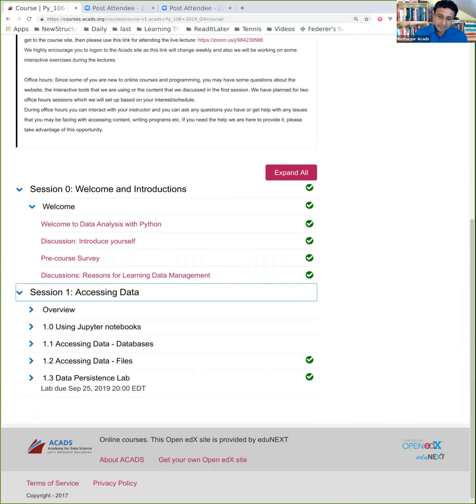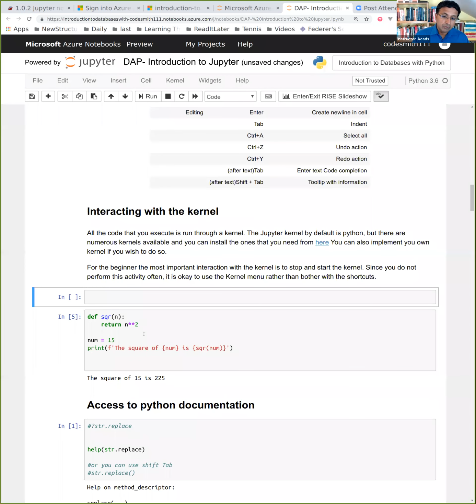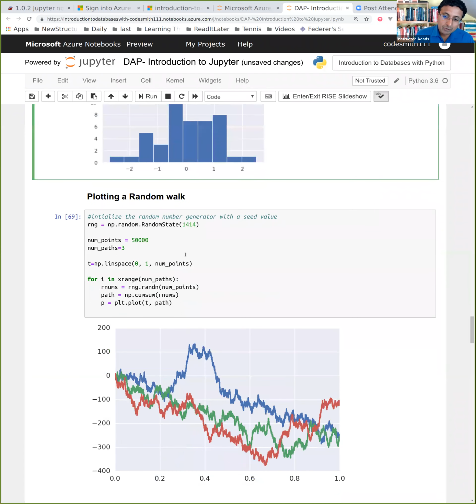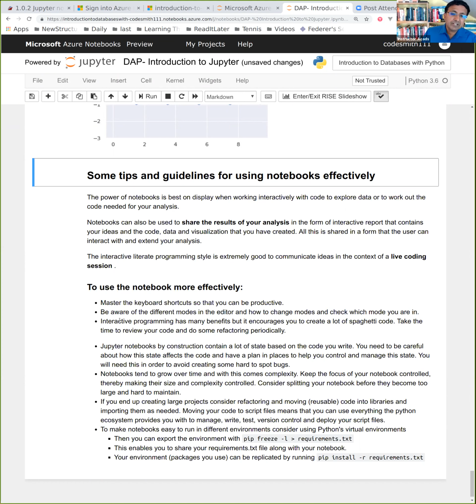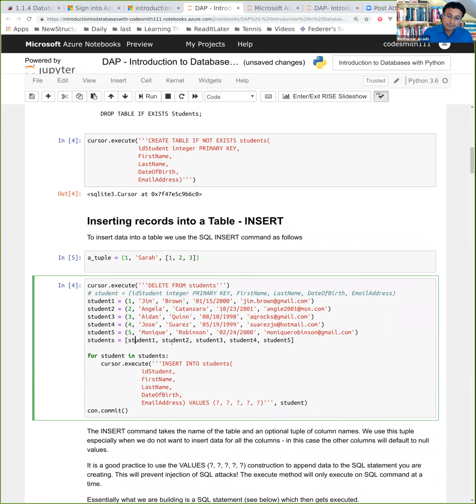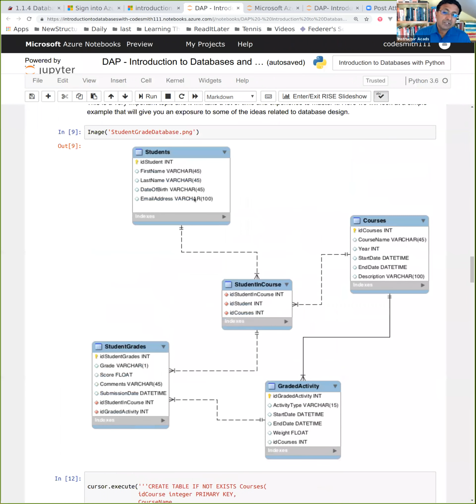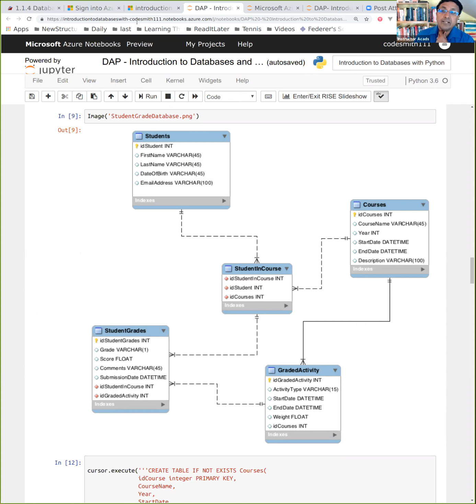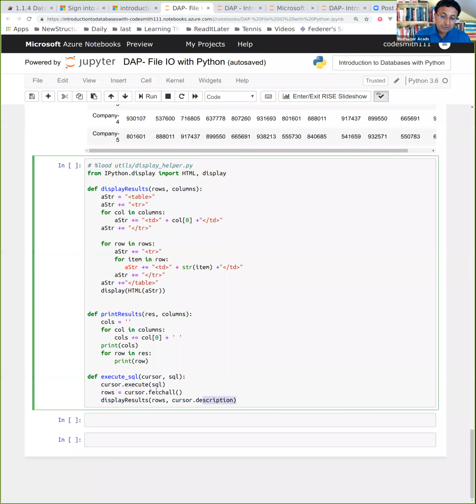Introduction to Jupyter Notebook